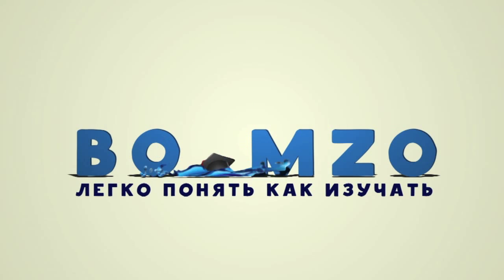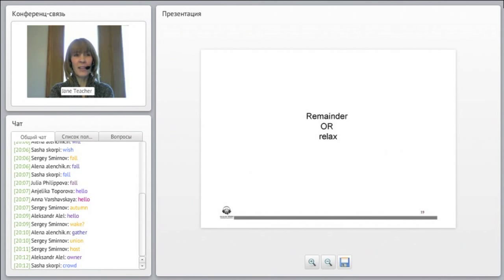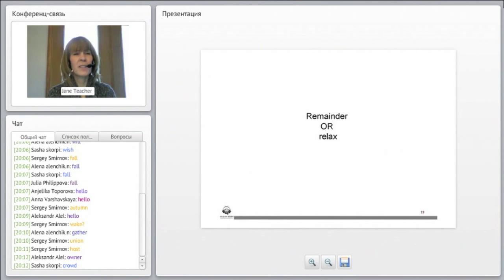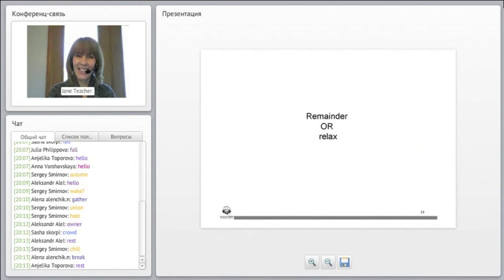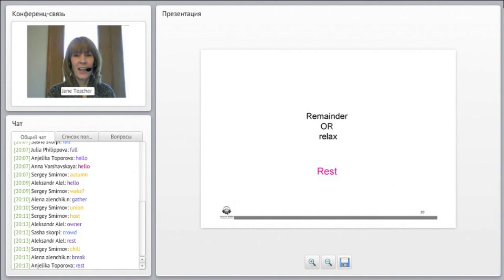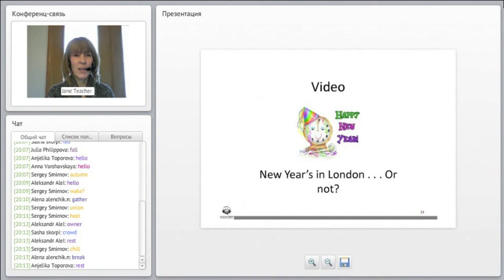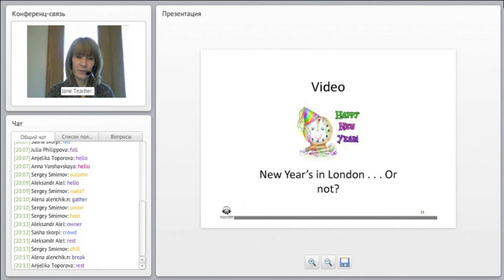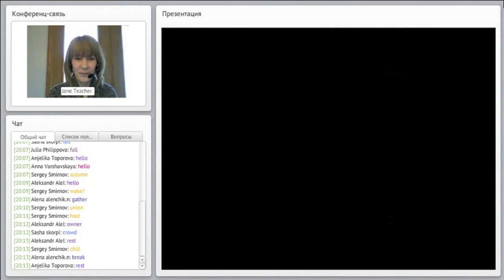Уроки английского с носителем языка. Words for movement and speed.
Тема: Words for movement and speed.